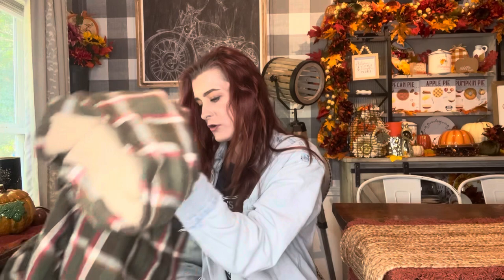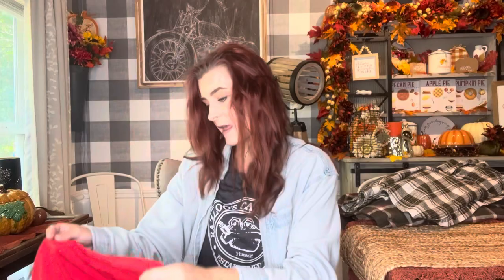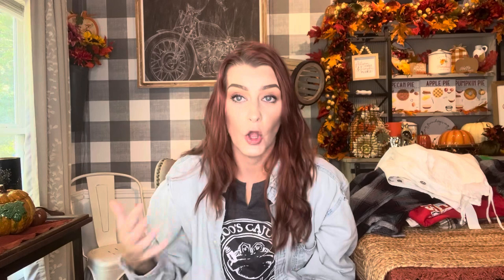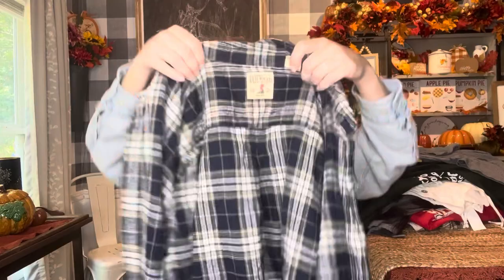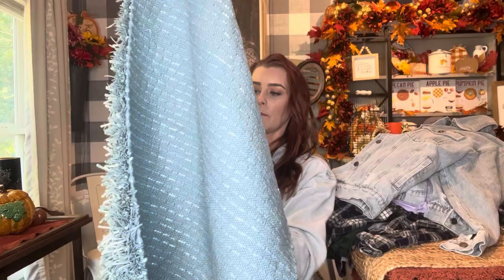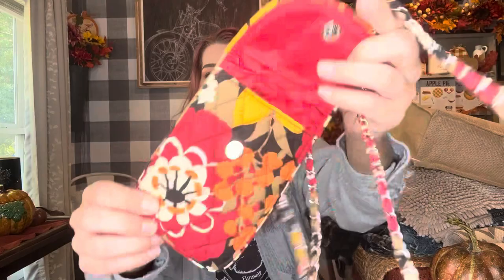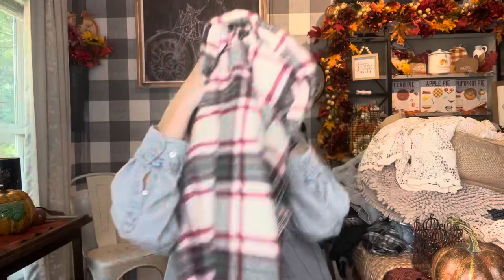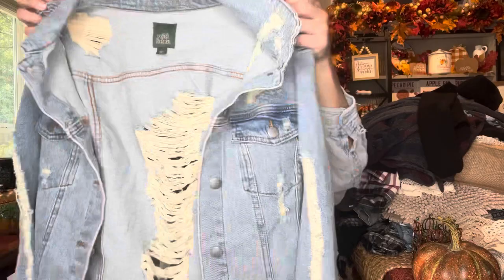TRIP TO THE THRIFT | GOODWILL OUTLET HAUL!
The Mak of All Trades is back at it again with another trip to the thrift, goodwill outlet haul!! Essentially Goodwill Outlet is where products from donation & from already been on sales floors get a last horay before being shipped overseas or recycled.  So here’s what I snagged paying $1.84 per pound!

⭐️Check out my line of hand dyed & distressed one of a kind clothing The Nomads Daughter:

Makenzie Bremer : mak_of_all_trades41

⭐️Join Shopkick:

Hi! I think you'd love Shopkick – it's a free app that rewards you for shopping brands you love and even visiting stores. Sign up with my code to get 500 bonus kicks: FUN838468

⭐️ Check out this free app that gets you cash back on gas and other errands!